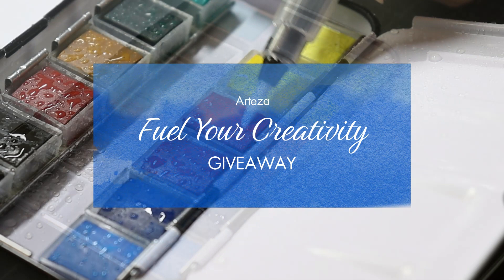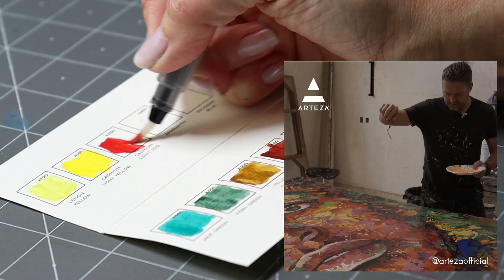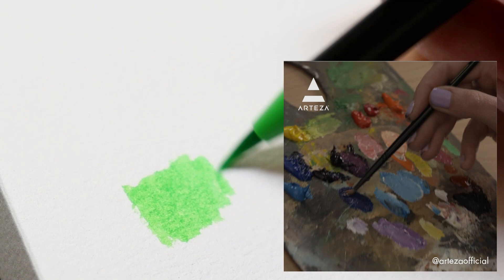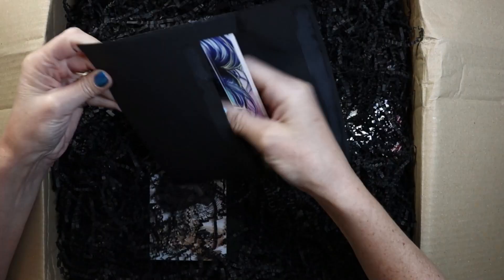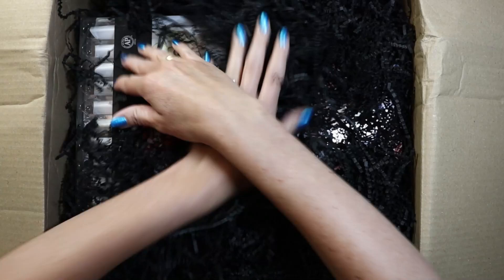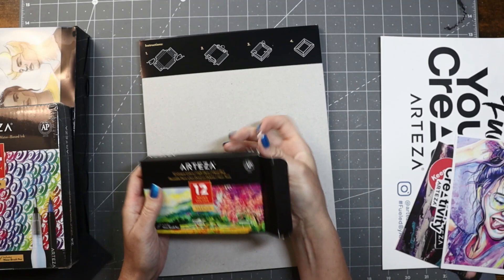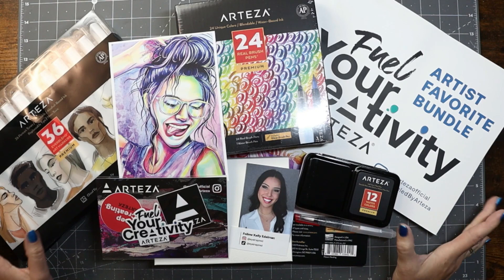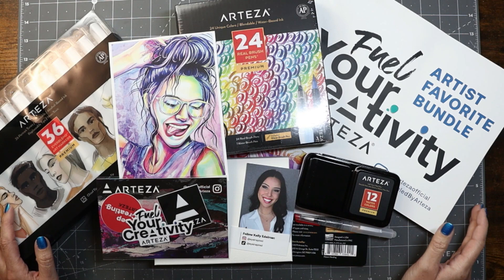Fuel Your Creativity ~ Arteza Giveaway!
**Giveaway Closed** Today's giveaway is hosted by Arteza for their fuelyourcreativity campaign! The prize is the Kelly's Favorites Bundle which includes exclusive goodies, Everblend Markers, Real Brush Pens, Watercolors, and more!

All you need to do to enter is:

1. Like this video
3. Whether it’s creating in your favorite space, spending time outdoors, or even your favorite art supplies!

No purchase necessary. Winner will be announced on July 15th! Winner will be chosen at random and will be announced in the comments. Winner will have 24 hours to claim prize via email.

This promotion is in no way sponsored, administered, or associated with Youtube.

Upcoming Books:
*Pre-order* Maggie Enterrios' new Flowerscape book
*Pre-order* Rooms of Wonder